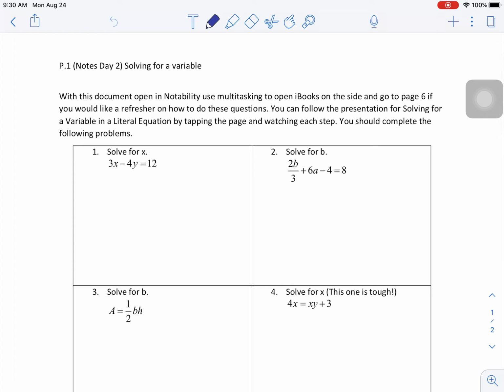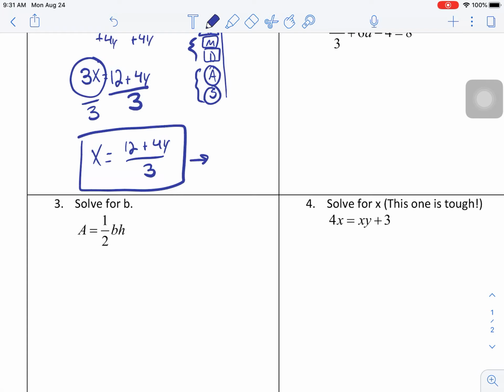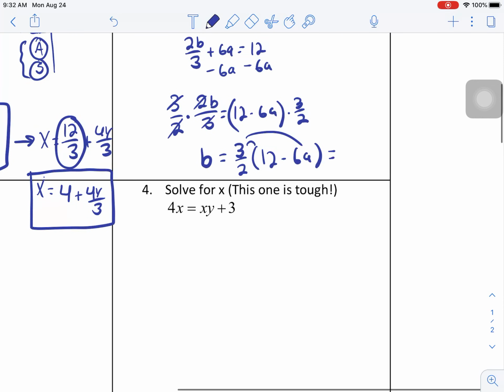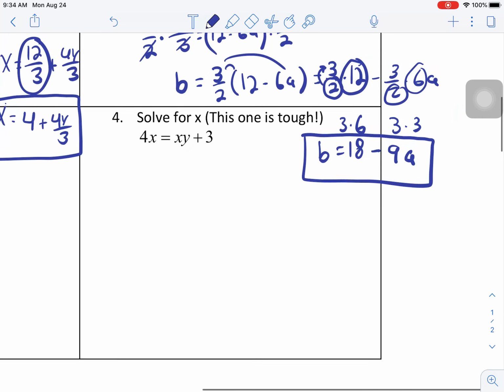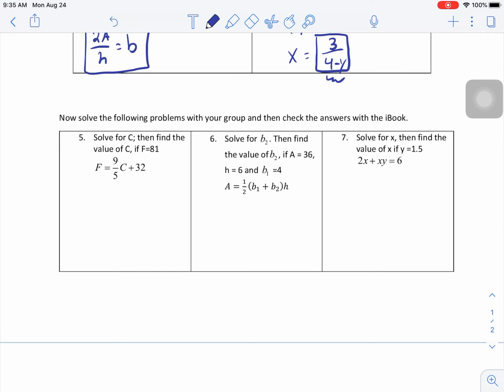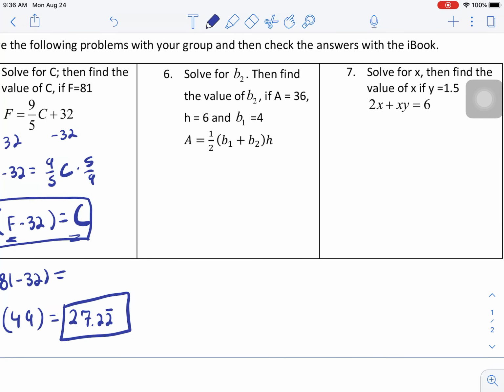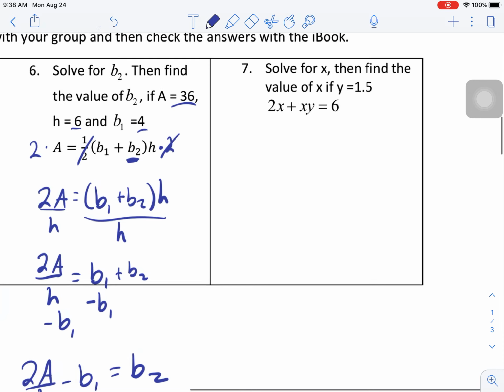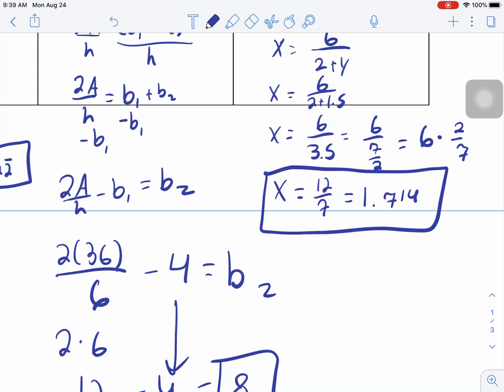P.1 (Notes Day 2) Solving for a Variable